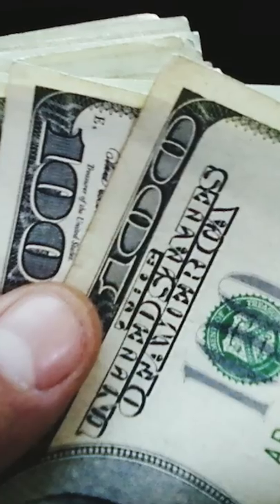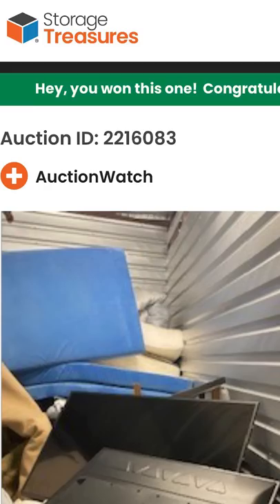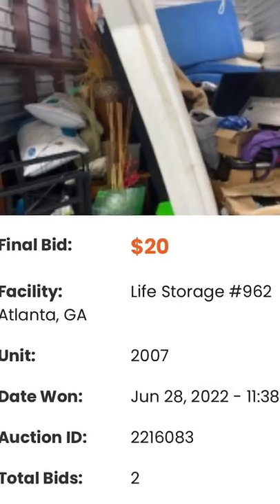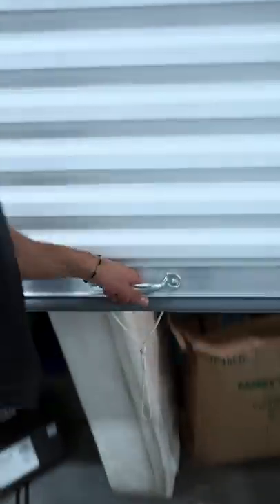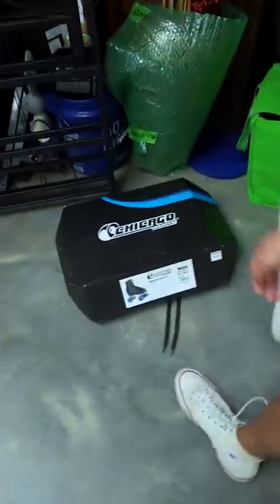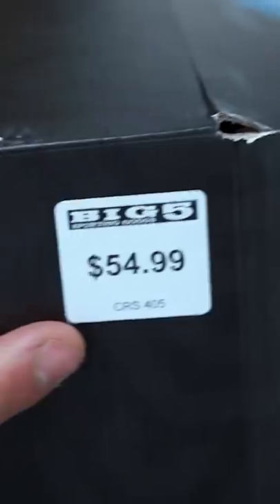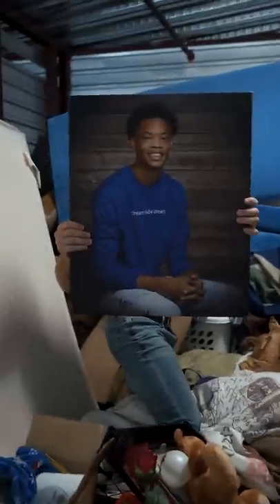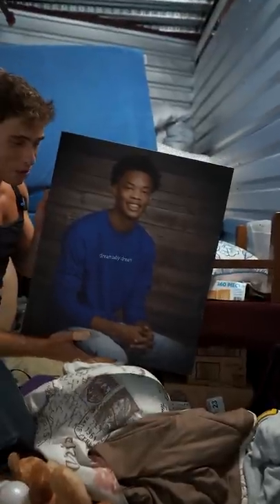I Bought An ABANDONED Storage Unit For $20 😳 (Best Way To Make Money)